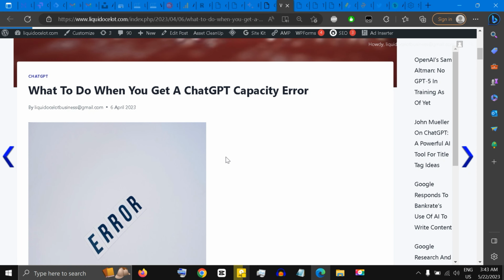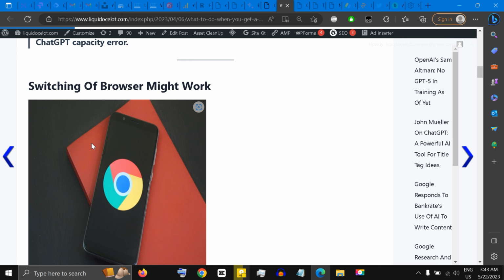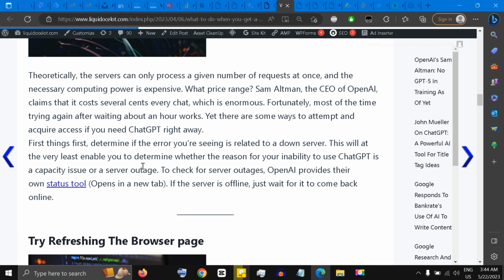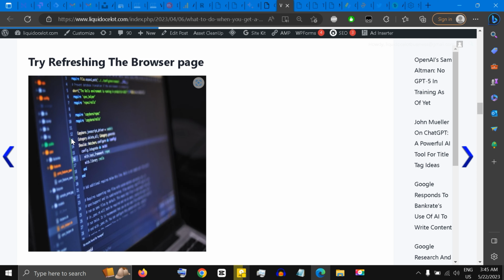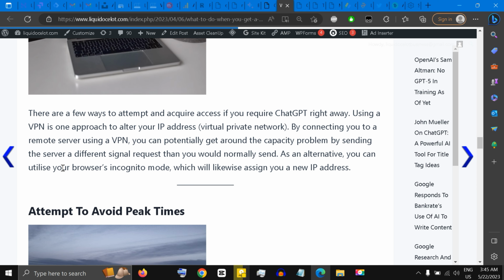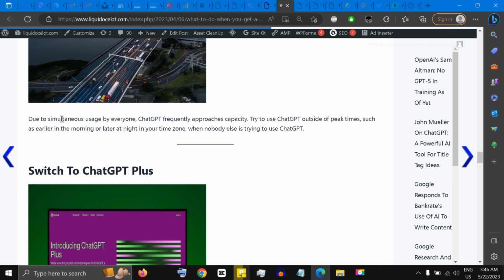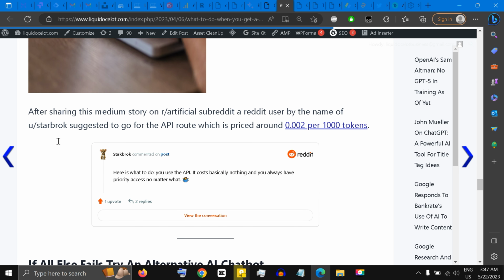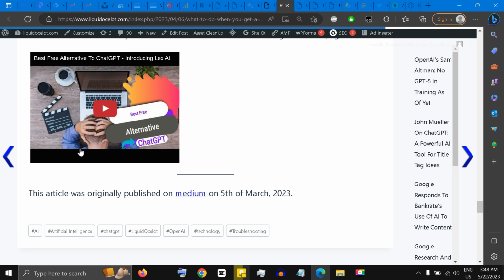What To Do When You Get A ChatGPT Capacity Error